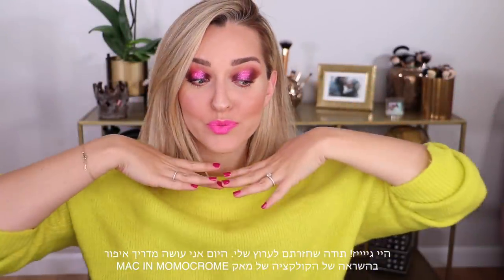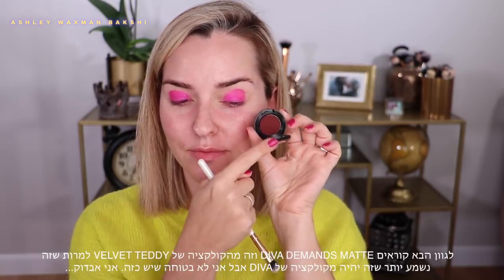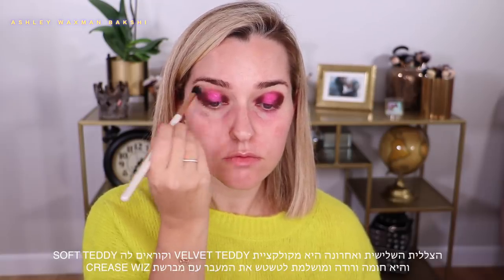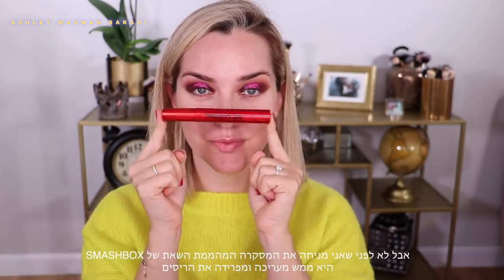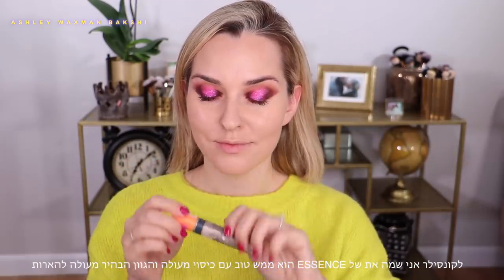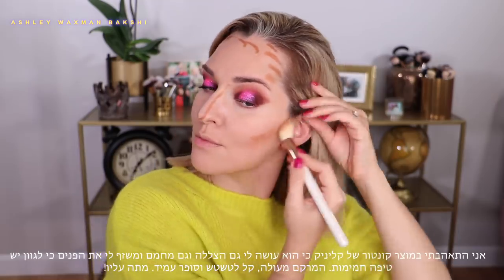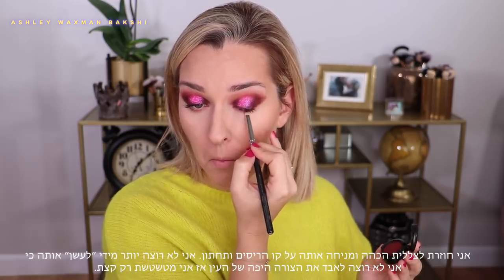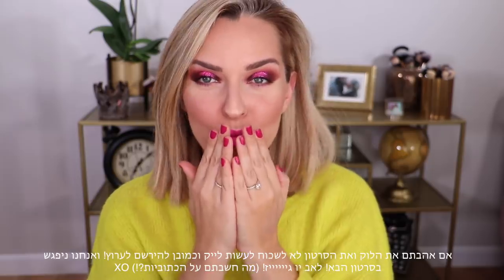MAC in MONOCHROME⎪ Candy Yum Yum Tutorial⎪ איפור לא שגרתי⎪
Products shown:
Too Faced Shadow Insurance
MAC Candy Land Eyeshadow
MAC Diva Demands Matte
MAC Soft Teddy
MAC Pink Glitter

Smashbox Superfan Mascara
Huda Beauty Matte Perfection Primer
Soft Touch Lasting Foundation
Essence Camouflage Concealer
MAC Studio Fix Concealer NW10
Clinique Contour Stick
Caroline Loose Powder
MAC Sur Powder Blush
Huda Beauty Golden Sands Palette
MAC Candy Yum Yum Lipstick

This video is not sponsored however some products were provided to me by these brands. All opinions are 100% completely genuine.